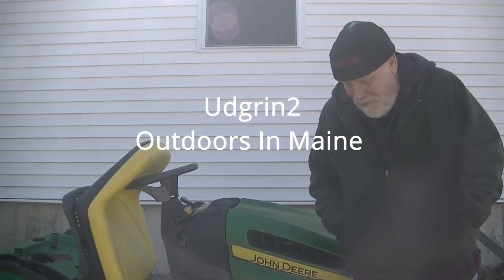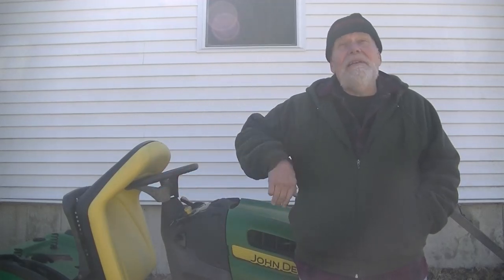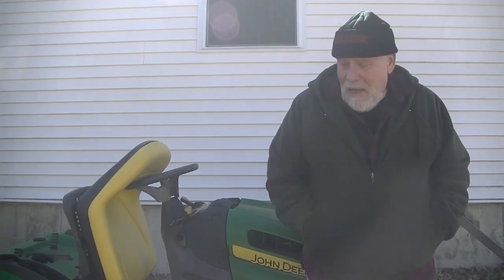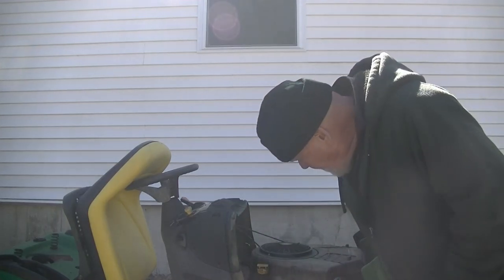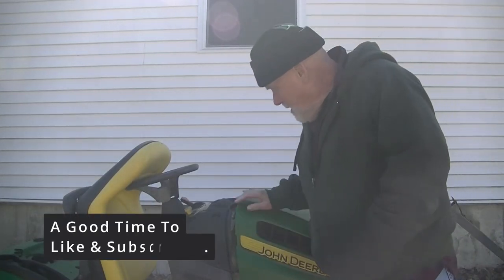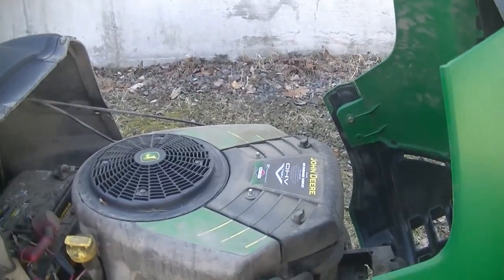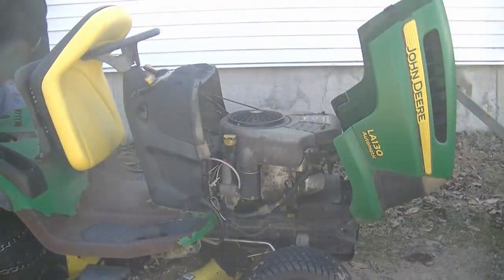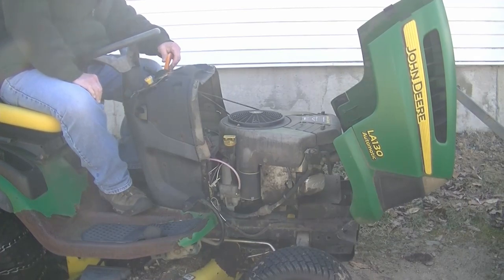184 Non-Ethanol gas in the JD Lawn Mower and a broken Camera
The John Deere LA130 has been setting outside all winter and some of last fall.  I parked it around October 2021, and didn't try to start till March 2022.  I didn't crank very much before it started and ran as good as new.  Just after it starts you can see a mouse jump down from the front of the tractor.  Must have spent the winter up in there...  smilz.  It was a foggy and windy day.  I didn't expect my camera on the tripod would tip over, but it did!